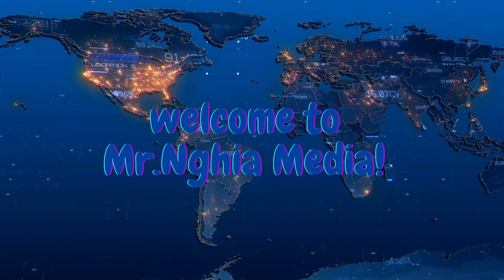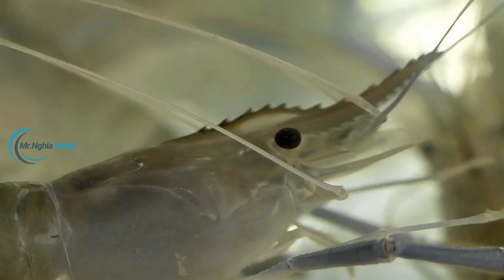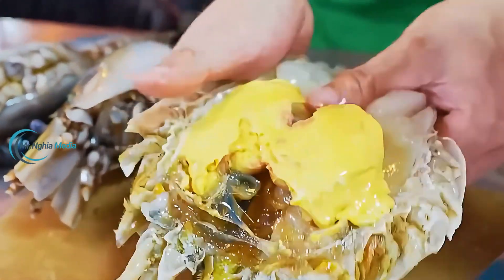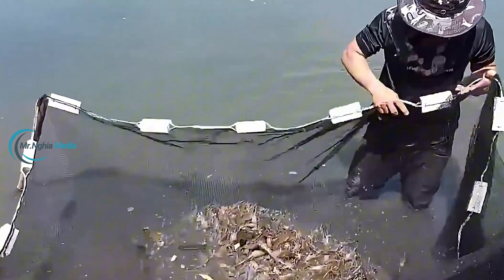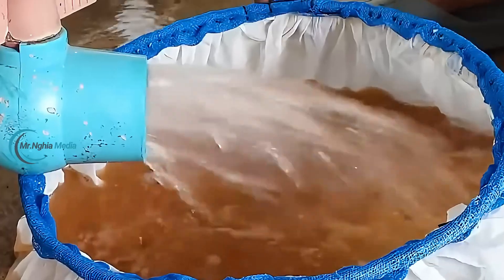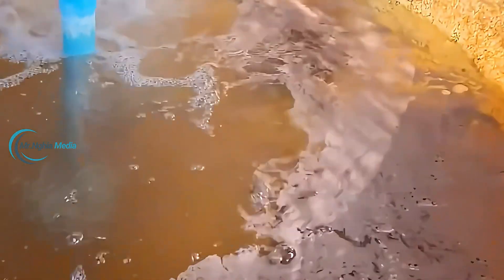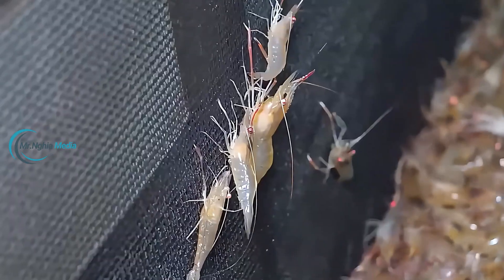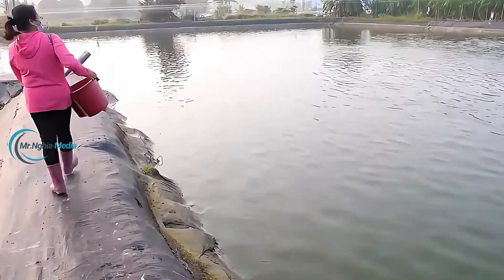Farming Giant Freshwater Prawns & Whiteleg Shrimp: Process and Care Secrets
Description:
In this video, we will guide you through the entire process of farming giant freshwater prawns and Whiteleg shrimp, from selecting the right breeding stock, farming techniques, care methods, to harvesting. Giant freshwater prawns, also known as Thai prawns, and Whiteleg shrimp are highly valuable aquatic species widely farmed in Vietnam. Mastering these farming techniques will help you achieve high yields and optimal economic results. Join us to uncover the success secrets in farming giant freshwater prawns and Whiteleg shrimp.